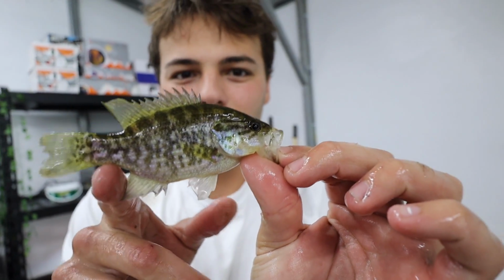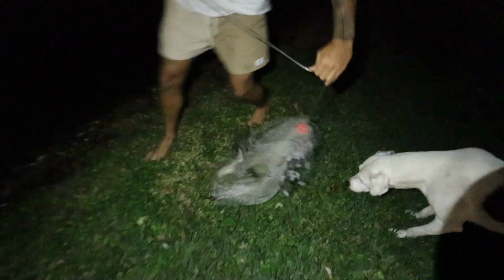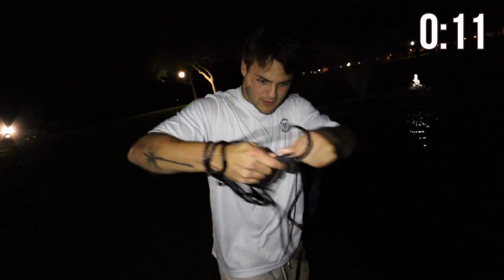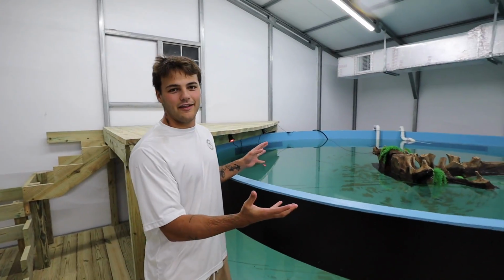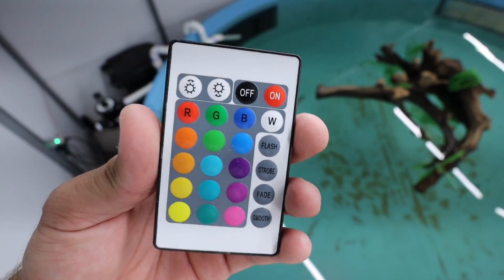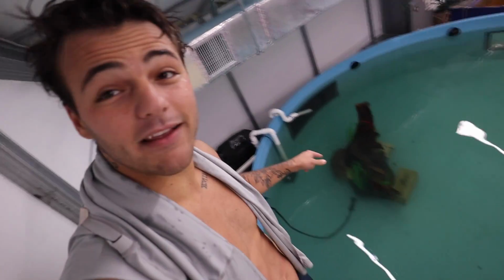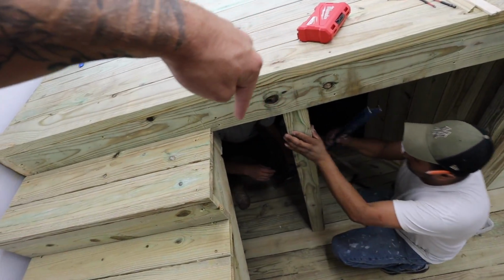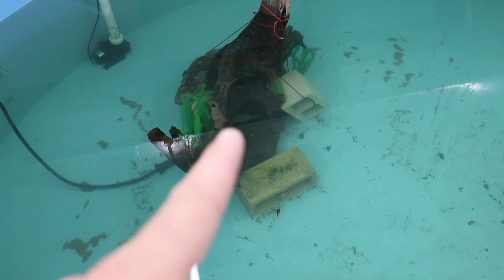The FIRST FISH in My 5,500G POND!! (test)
From castnetting new fish, which i like to call tester fish.. all the way to setting up color changing lights, sinking big decor, and even finishing the deck & stairs! The Amazon corner is coming to LIFE!! Don't miss this video🤯🐟❤️